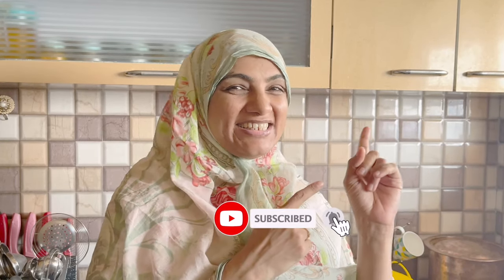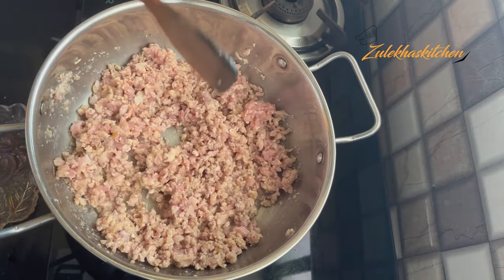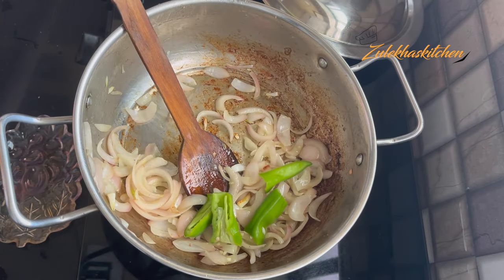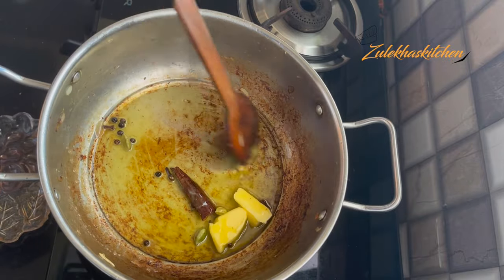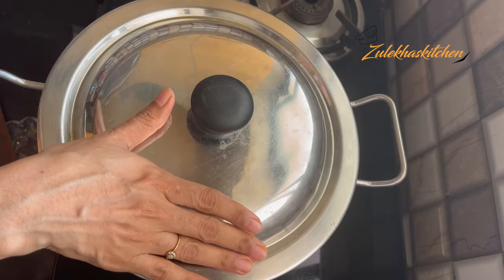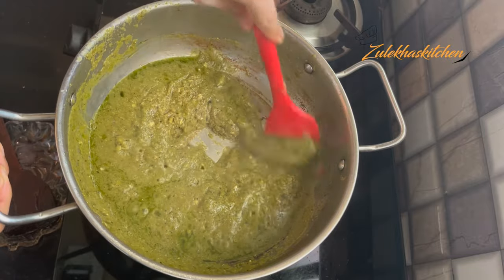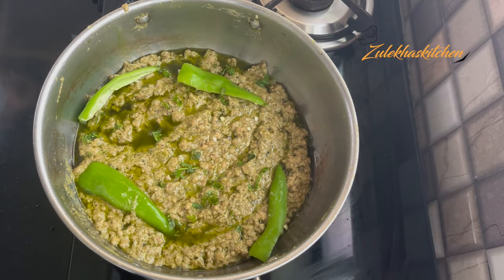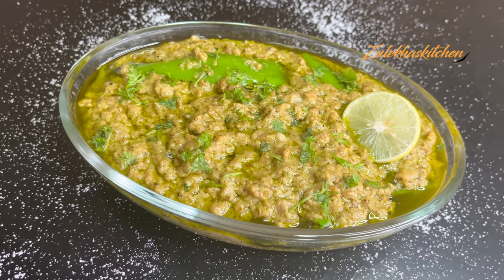Chicken Afghani Keema | How to make AFGHANI KEEMA | Easy Chicken Keema Recipe | ZulekhasKitchen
chicken afghani keema ki recipe. how to make afghani keema at home. dhaba style easy chicken keema ki recipe. creamy afghani keema recipe in hindi. chicken keema with afghan style twist recipe in urdu. easy way to make afghani chicken keema at home. restaurant style afgani chicken keema recipe. easy keema recipe to make for ramadan. iftaar special chicken keema recipe. afgan style chicken keema.